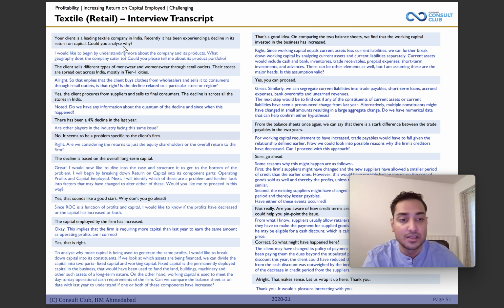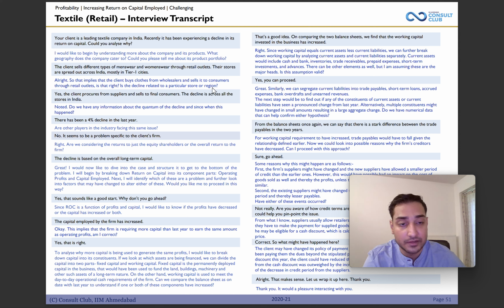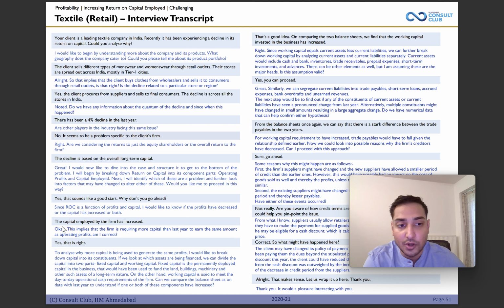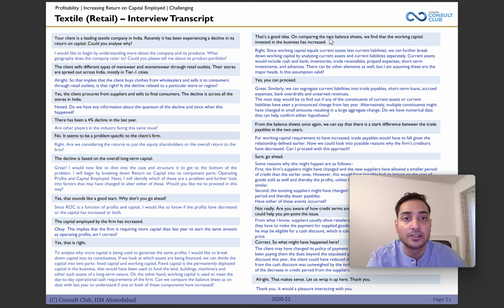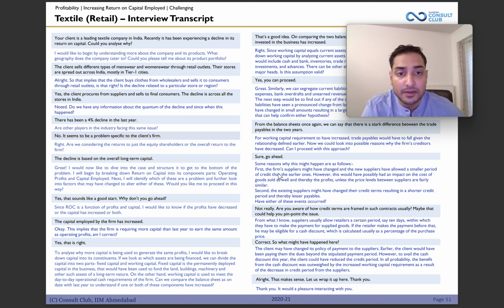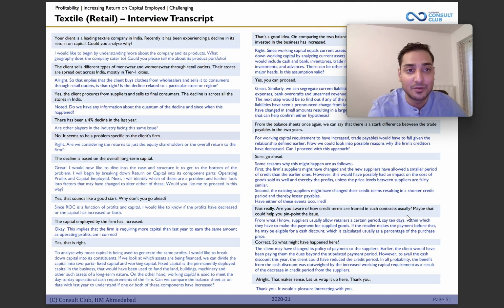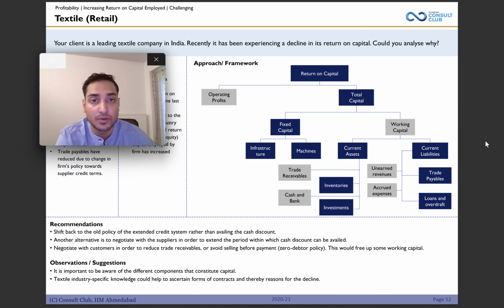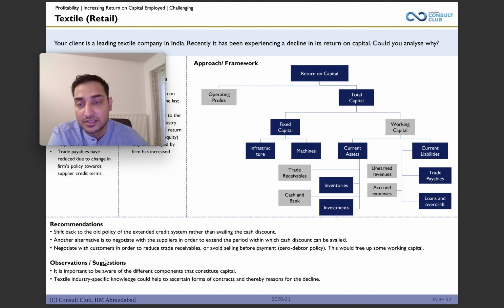Textile Retail | Management Case Study 25 | Chapter: Profitability